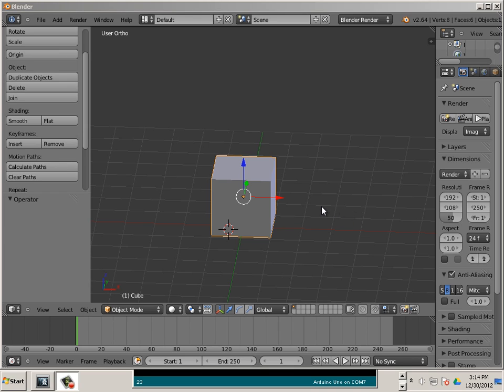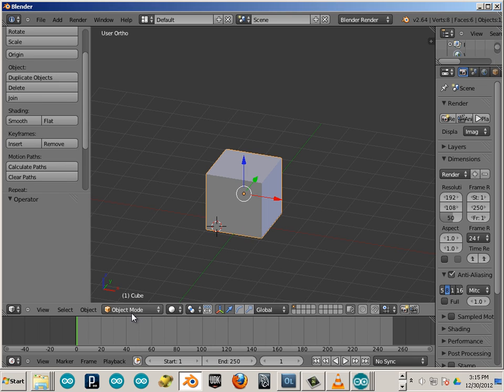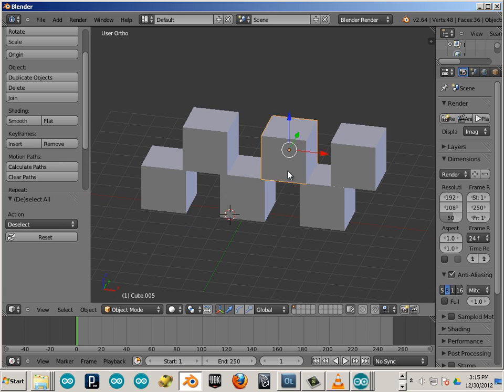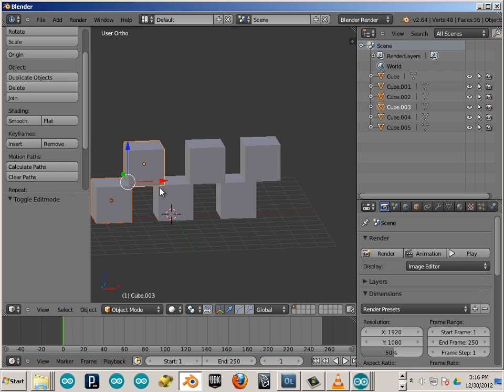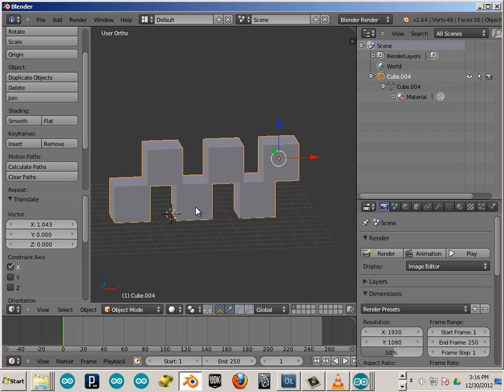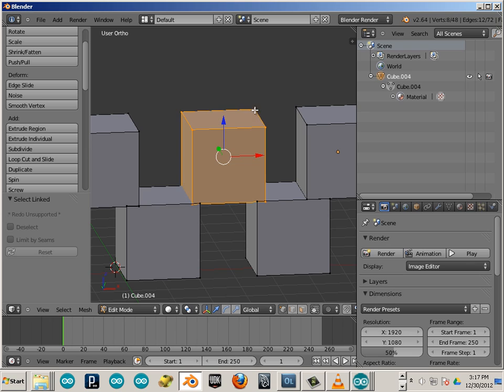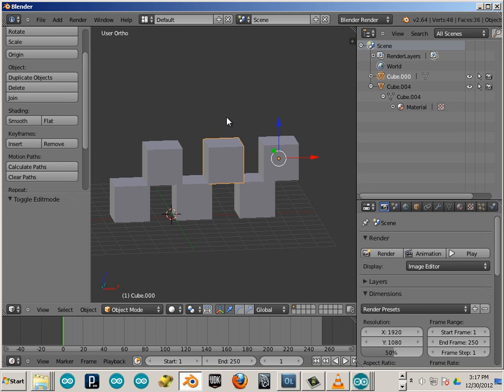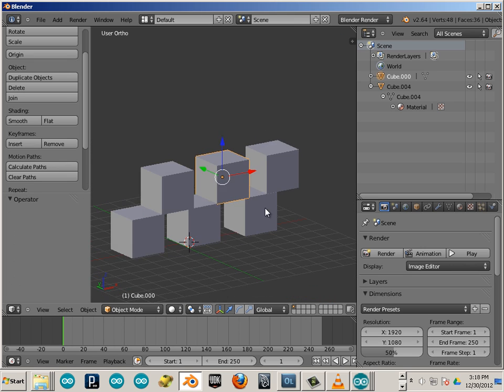0006 Blender Joining and Seperating objects